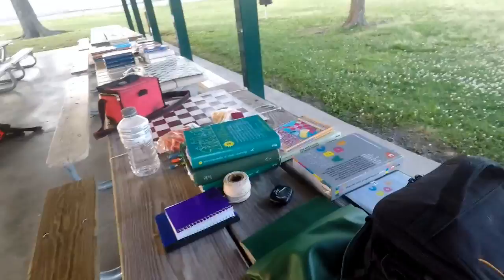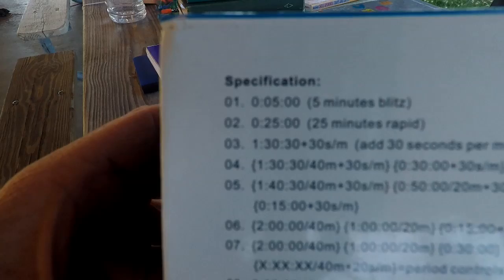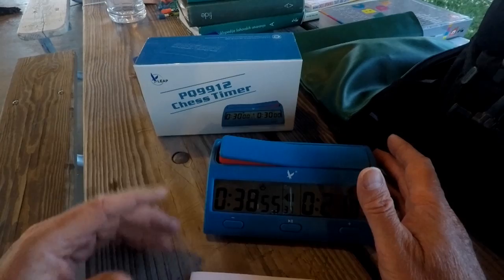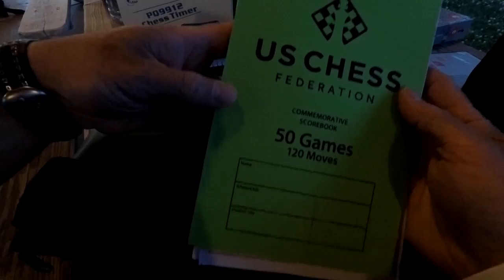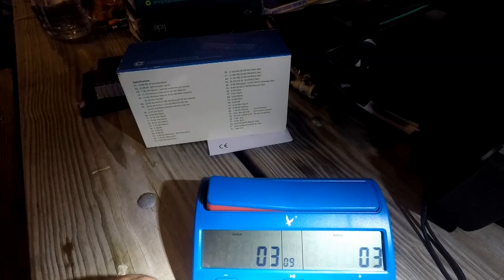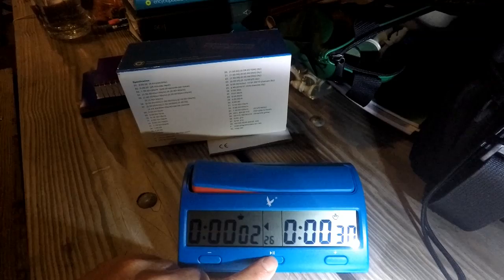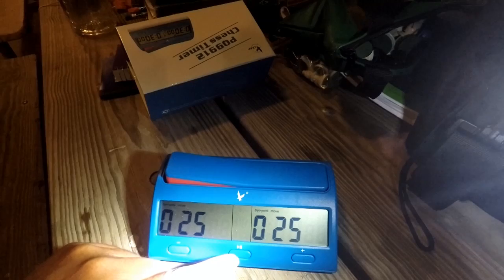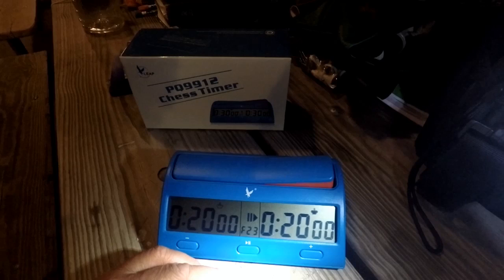Chess clock Leap PQ9912 a review and tutorial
Check out the World's best chess clock. Some people like this better than the DGT 3000 chess clock. It does bonus or delay option and we show how to customize all time settings. You can set the move number such as must complete a certain number of moves within a set time period. Lower right corner settings wheel icon, click quality, then 720 or 1080 HD. This video meant to explain the use of a chess clock, not meant to promote any one clock; just an educational, basic intro video about how to operate a chess clock. Your clock features or settings may differ, so consult the user manual.